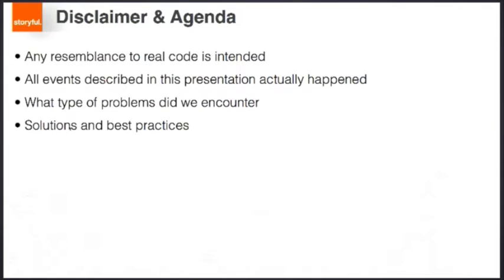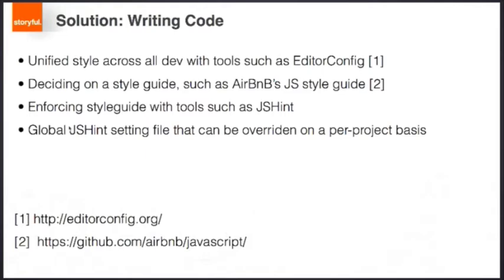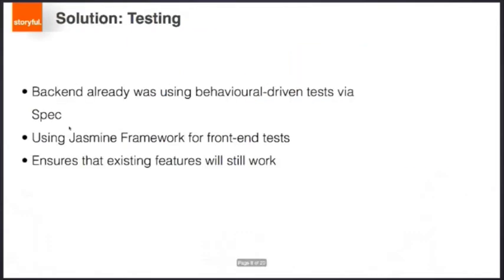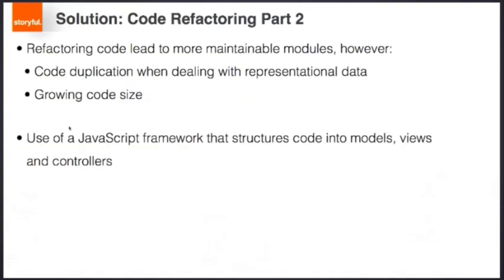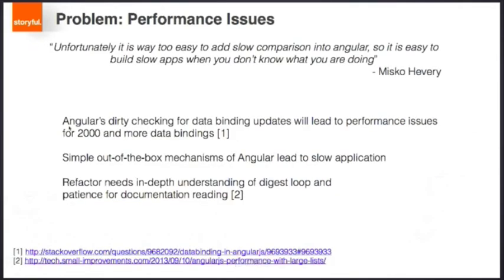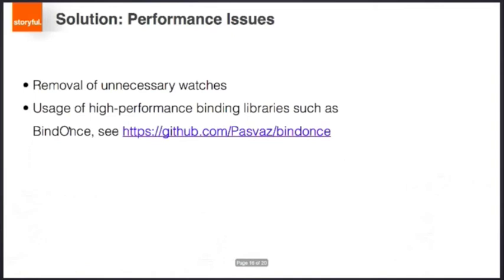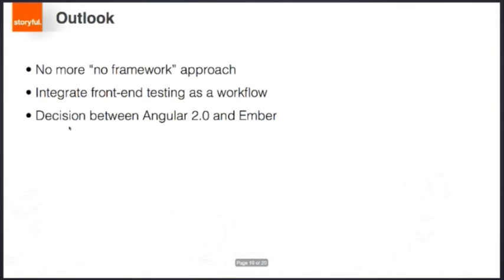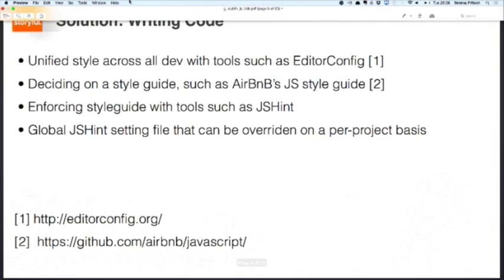Keeping up with Javascript: The Never Ending Story - Serena Fritsch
NOTE: Apologies but the sound quality deteriorates from 5-6 mins in.

The world of Javascript is ever-changing. In this talk we'll be discussing how Storyful's use of the language has evolved from plain-old-javascript to more complex frameworks such as AngularJS in the search for modularity and stability; we share our pain-points, lessons learned and golden moments.

Recorded 2nd June 2015 at Intercom, Dublin, Ireland